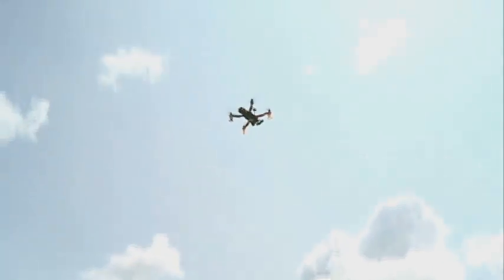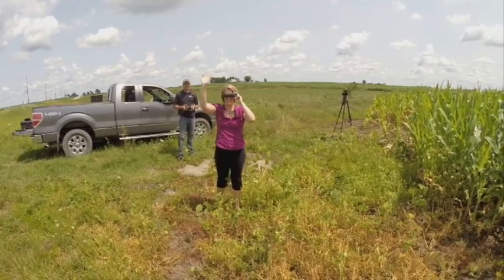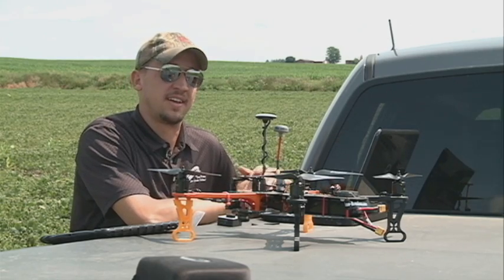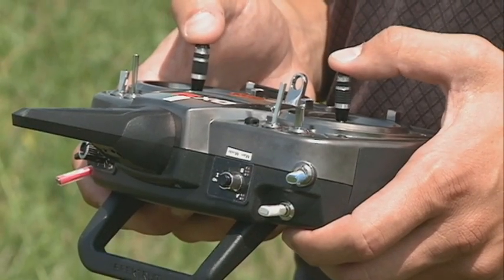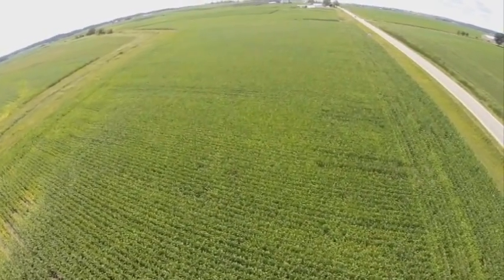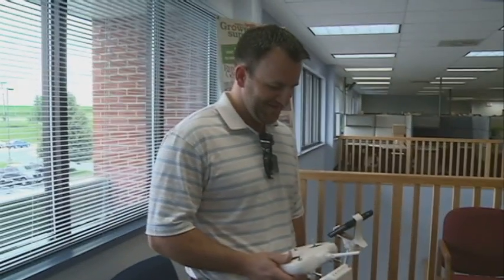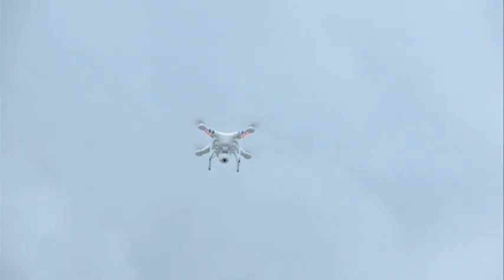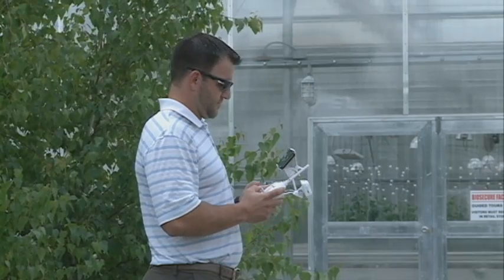Drones in Iowa? Yes. And without FAA consent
Original air date: July 17, 2014
Shot, written and edited by Becca Habegger for KWWL-TV